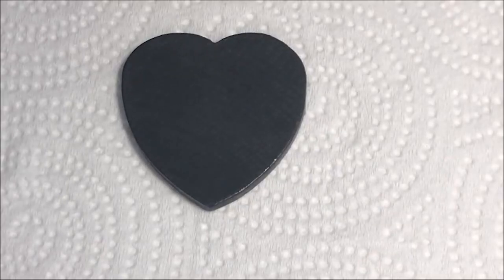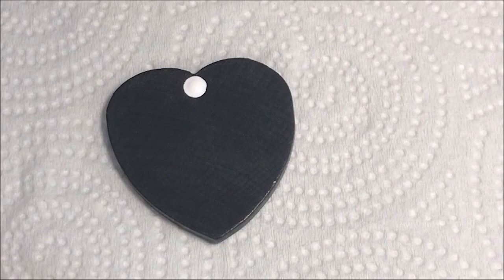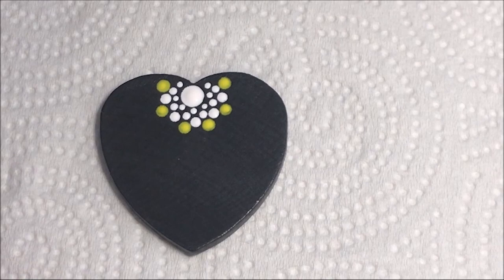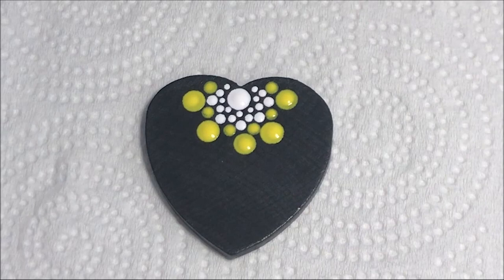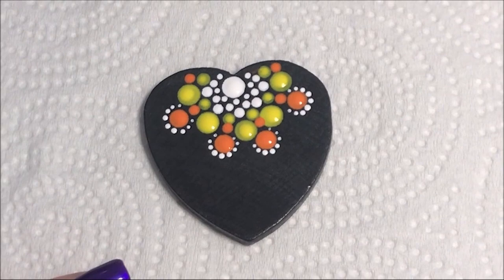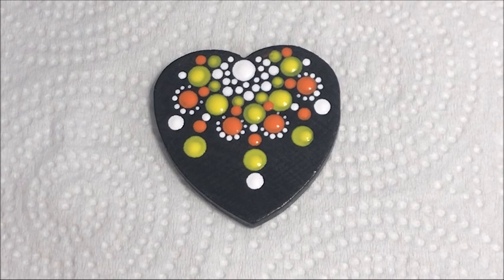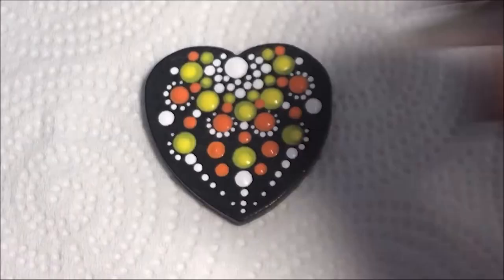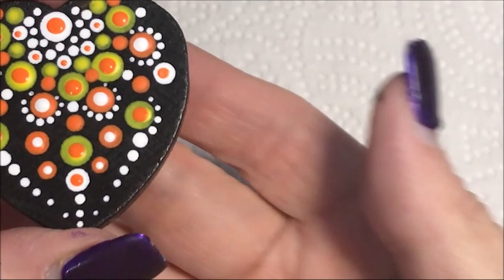How To Paint Dot Mandalas Magnets - 124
How To Paint Dot Mandalas Magnets - Sue Sloan
This is just real time dotting with no speeding up of the video at all.
This is to make it easier for those that want to paint at the same time while watching the video.

You may still need to pause the video occasionally if you are brand new to dotting.

It’s nice to know others views on what I’m creating!

Magnet is wood heart 1.7 inch in diameter

Apple Barrel Gloss Black (Backgrounds)

DecoArt Americana:
Snow (Titanium)White
Bright Yellow
Orange Flame

These links do not add anymore money on to your bill but do help out my channel a lot to help afford new things to use in the creation of my videos.  Thanks!

Paints -
DecoArt Americana Paint Sampler Set
DecoArt Multi-surface Sampler Set
DecoArt Americana Dazzling Metallics Sampler Set
DecoArt Patio Paint Sampler Set

Dotting Tools -
DIY Mandala Stones Dotting Tool Set:
DIY Mandala Stones Dotting Tool Set 16 Sizes from 0.5mm to 8mm
DIY Mandala Stones Dotting Tool Set 12 Sizes from 11mm to 18mm
Ball Stylus Tool Set

Sealers -
Krylon Matte Finish Spray (2pk)
Art Resin
DecoArt Multi-Purpose Sealer

Stone Molds -
Happy Dotting Company Heart Mold

Ultra Cal 30 for Molds -
10 lbs Ultracal 30 Gypsum
25 lbs Ultracal 30 Gypsum
40 lbs Ultracal 30 Gypsum

Useful Tools -
Paint Palette
6 inch Lazy Susan

Wood Cutouts -
3 inch Round Wood Disc (36 pack)
Wood Cut out 12 inch (8pack)
Wood cut out square 4 inch (36 pack)
1.5 inch Heart Wood Cutout (100pack)
Wood cutout 7inch (10 pack)
12 inch wood circle cutouts (12pk)
1.5 inch circle cutout (100pieces)

Canvas -
Canvas Board 4 x 4 (12pack)
Stretched Canvas 10 x 10 (8pack)

Christmas Ornaments -
Clear Plastic Ornaments 60mm (10pack)
Glass Ornament 80MM (4pack)
Wood Ornament 3.5inch (20 pack)

Blank Cardboard gift boxes:
12 pack black 3x3
12 pack teal blue robbin egg 3.5 x 3.5
12 pack brown kraft paper 3 x 3

Misc items used in tutorials -
Terracotta Pot Plant Saucer (1piece) 4 inch diameter
5 - 7inch Wooden Unpainted Birdhouses
A2 Blank Cards and Envelopes
Wood Eggs 2.5 x 1-3/4 inch (12pack)
Split chain link and ring (100pcs)
E6000 Craft Adhesive
Craft Magnets 18mm (30pieces)
Wood Picture Frame 4 x 6 unpainted (2pack)